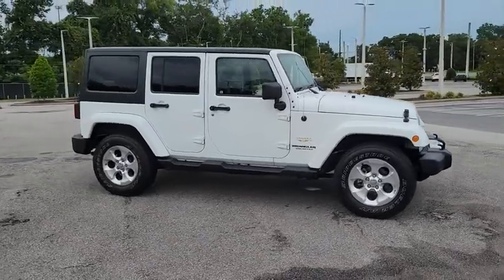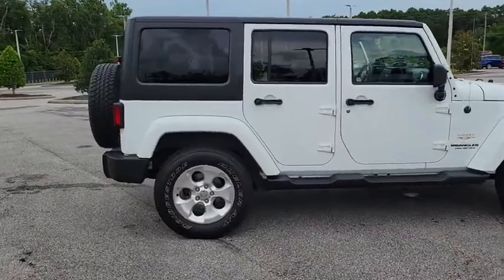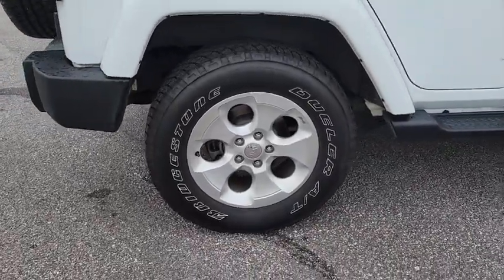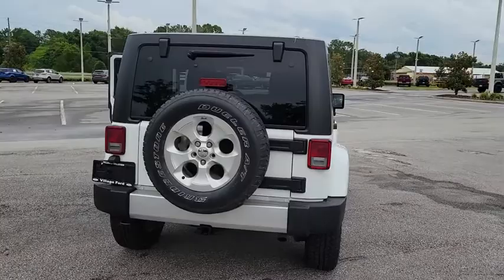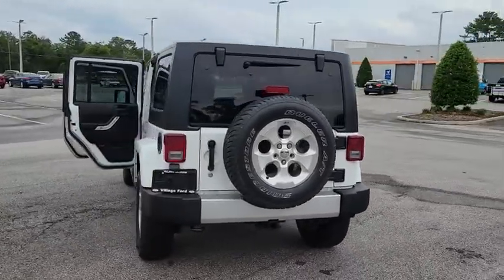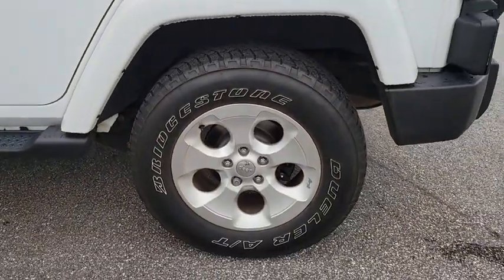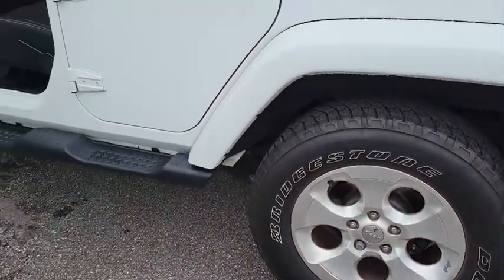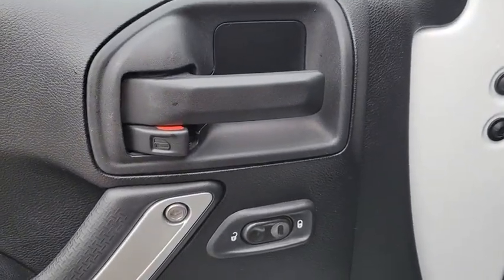2013 Jeep Wrangler Unlimited The Villages, Leesburg, Belleview, Wildwood, Crystal River, FL 201808A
Bright White Used 2013 Jeep Wrangler Unlimited available in The Villages, Florida at
2013 Jeep Wrangler Unlimited Sahara - Stock#: 201808A - VIN#: 1C4BJWEG3DL684920

Village Ford
11660 SE Highway 441

This 2013 Jeep Wrangler Unlimited Sahara in Bright White Clearcoat features: 4WDOdometer is 7199 miles below market average!